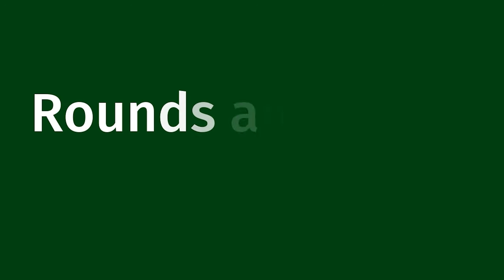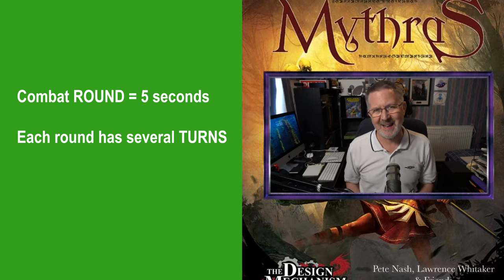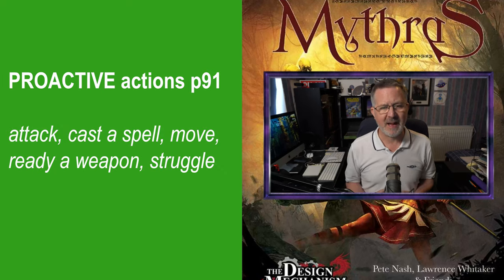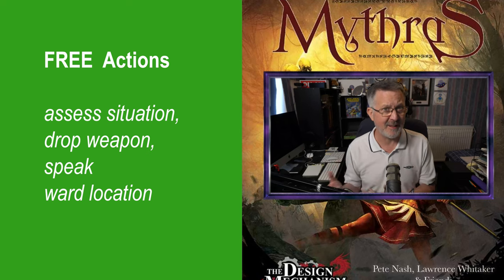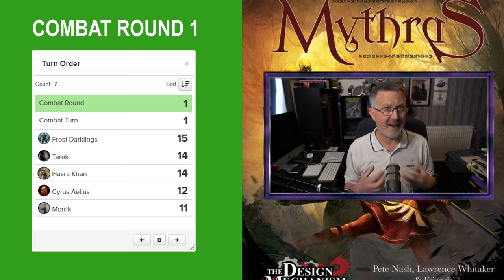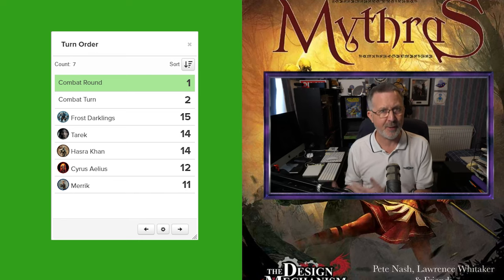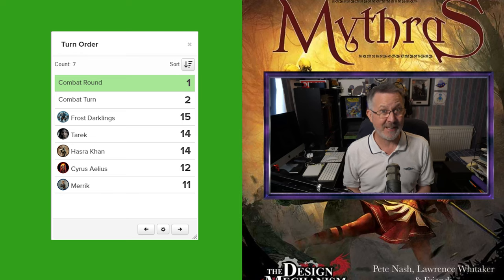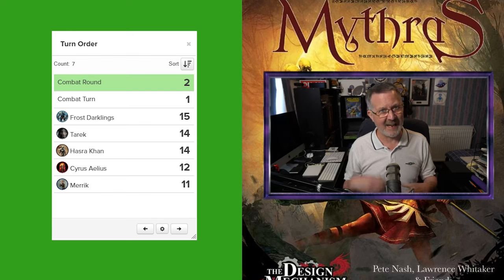Mythras Combat Basics - Tabletop RPG Combat made easy!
The tabletop RPG system, Mythras, has an excellent combat system that can be quite daunting. So in this video we look at the basics.